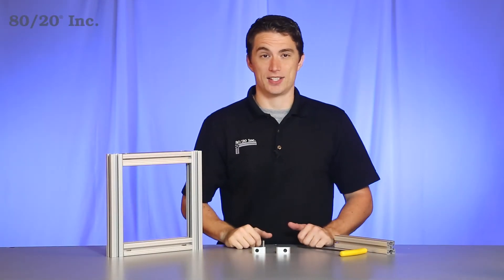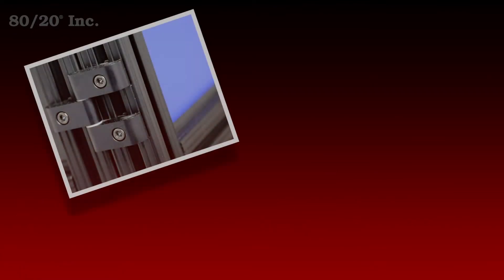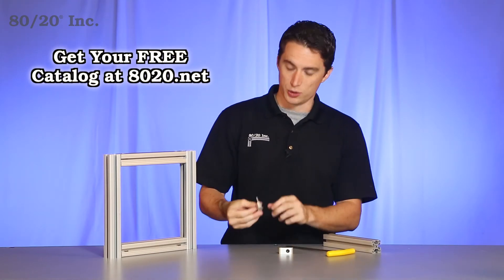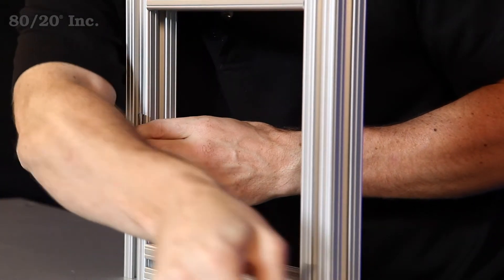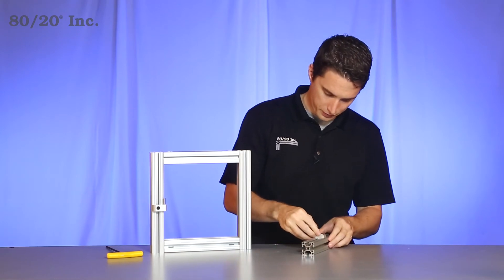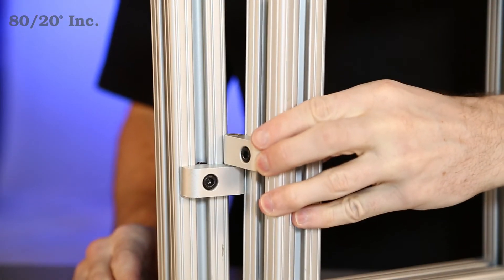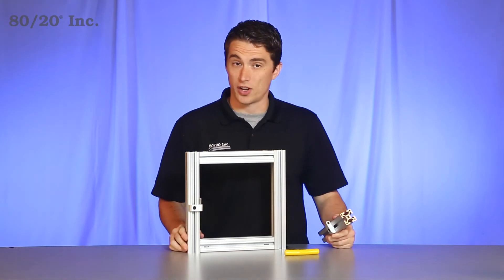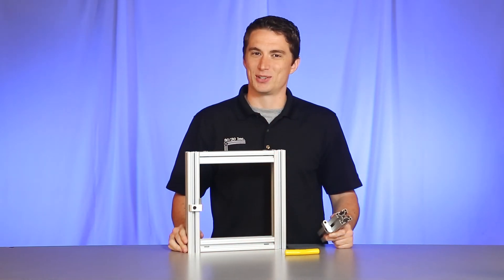80/20: Lift-off Hinge Overview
Hello and welcome to 80/20’s product highlight series.  Today we’re going to take a look at the standard lift-off hinge.  This hinge makes it easy to replace, install, or remove connecting profiles.  It’s easy to install, it’s available in both fractional and metric, and compatible across a wide range of profile series.

Now the great thing about this hinge is that it requires no machining and comes preassembled.  So to get started we are going to loosen up our T-nut on the hinge.  Grab our frame, and we’ll install one half of the hinge onto the frame. We’ll go ahead and tighten that down with our wrench.  We’ll grab the other half of the hinge and slide it right into the open T-slot of this other profile.

Get that on there, we’ll tighten that down.  Now we can put the two pieces together.   We’ll drop it right down on, and now our profiles are connected and can swing freely.  Now if you ever want to swap anything out, you simply lift up off the hinge, and can replace it with whatever you need.

Now hopefully you found this segment on standard liftoff hinges helpful.  And always, make it a great day.